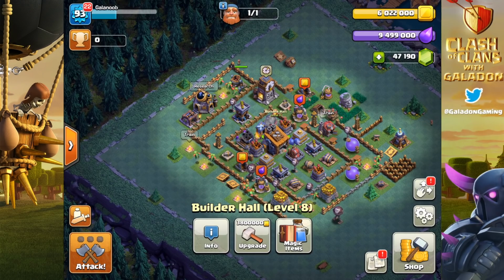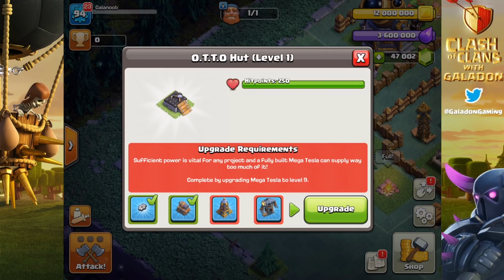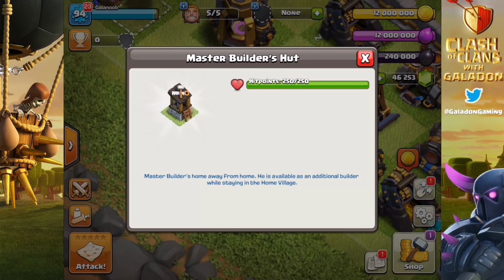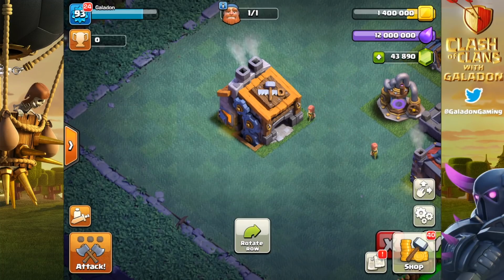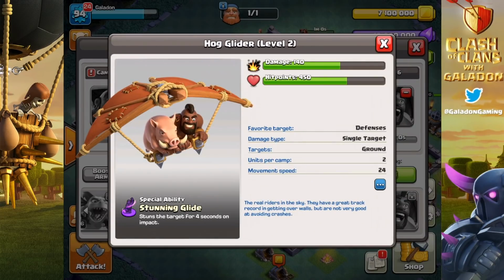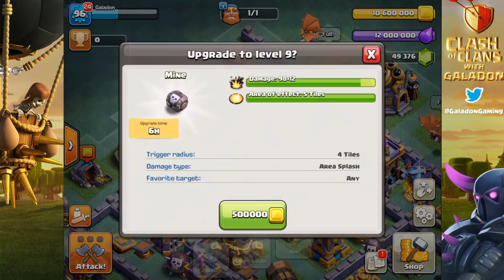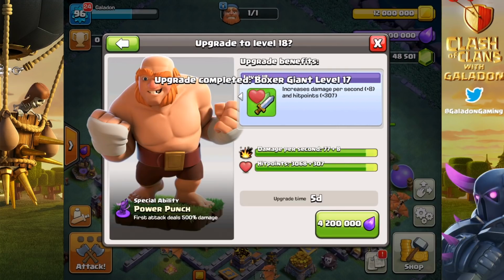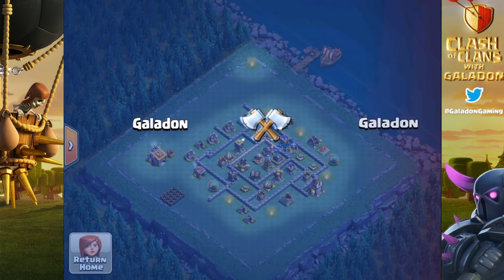NEW Troop, NEW BUILDER! Clash of Clans UPDATE Sneak Peek - Builder Hall 9!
The Clash of Clans Summer update is almost here, and it is HUGE, tons of new stuff coming to the game- Builder Hall 9, a new troop, new defense, new builder, Operation Blue Skies, and MORE!